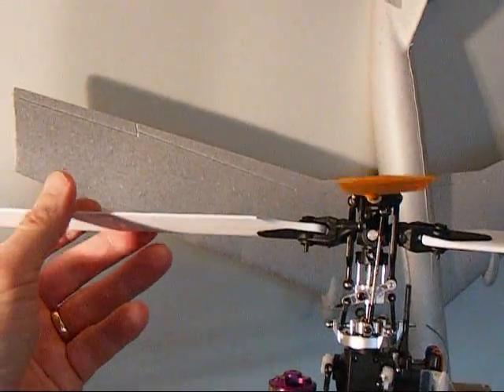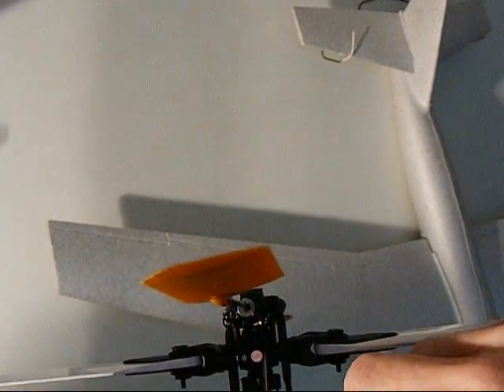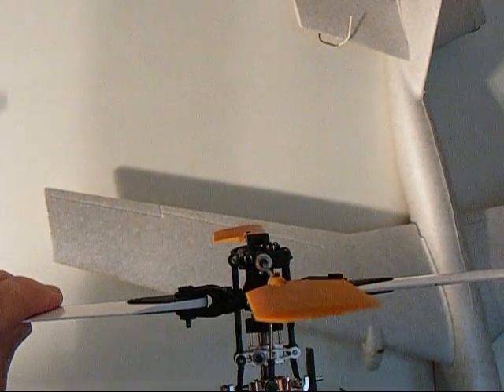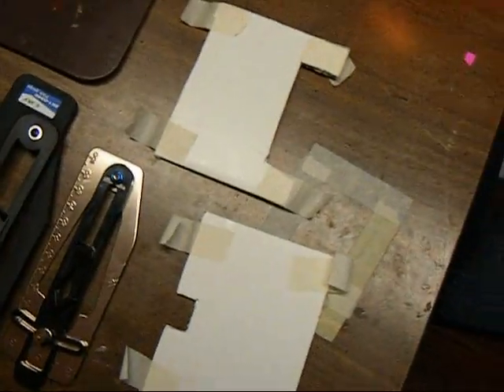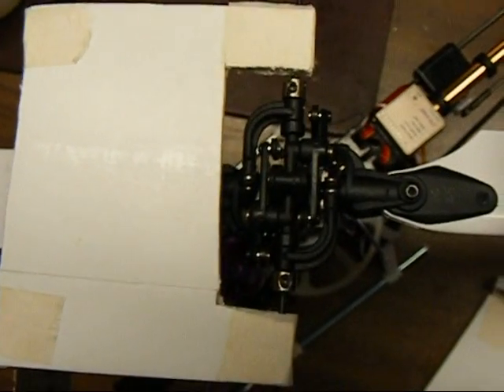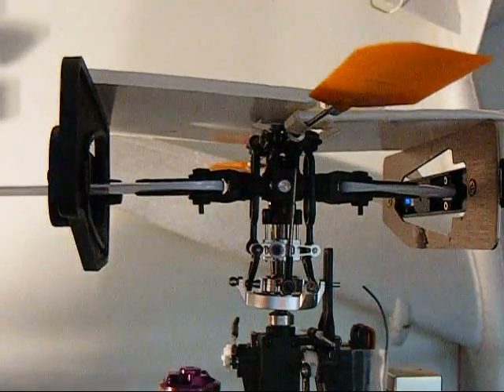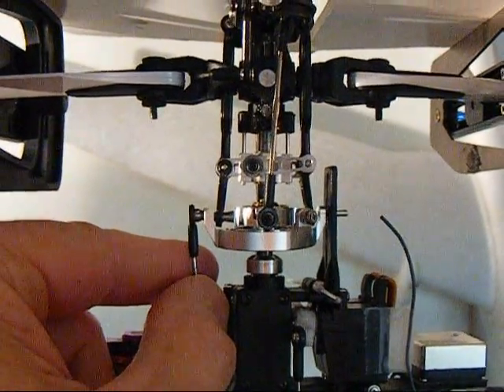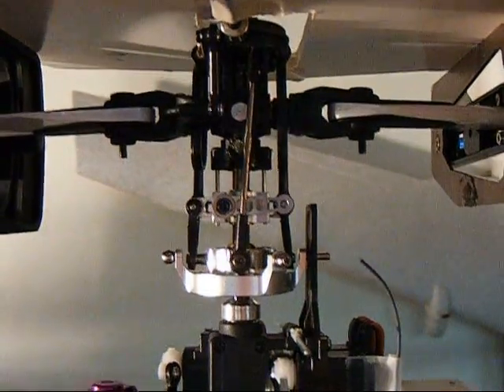Honey Bee King (HBK2) Swash Setup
An alternative method for establishing the correct position of the Swash-Plate